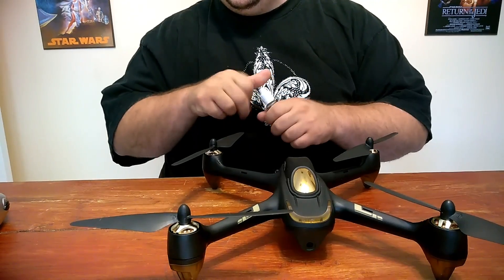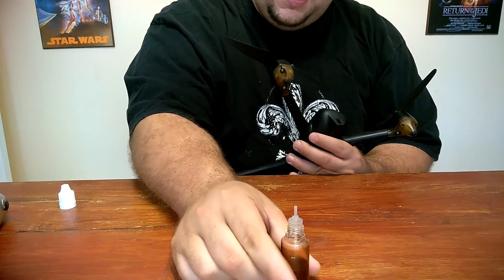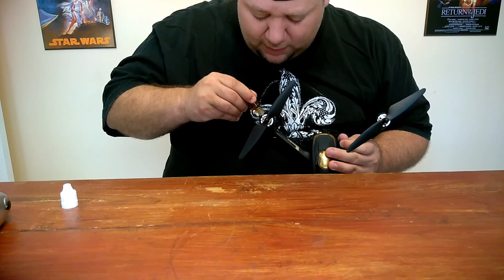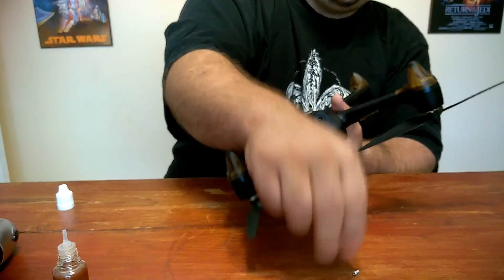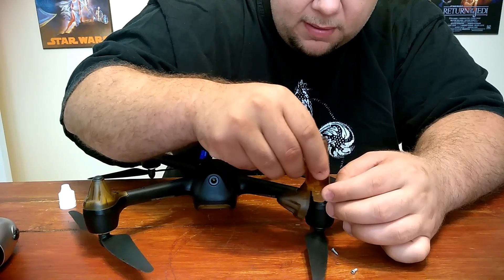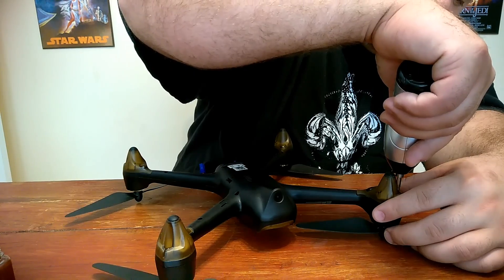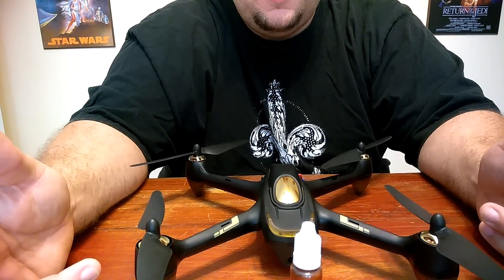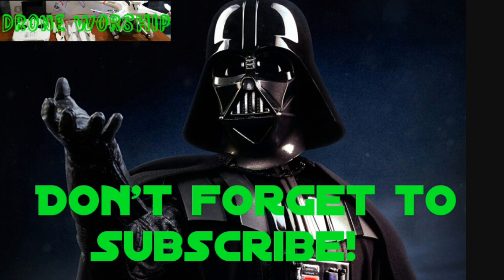Hubsan X4 H501S How To Properly Lubricate The Motors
To reach Hubsan tech support you can visit this Facebook group and ask your question. The person you will tag in your question is Shally Liu

To reach me you can contact my email at

OR